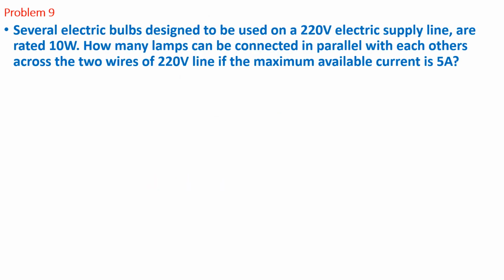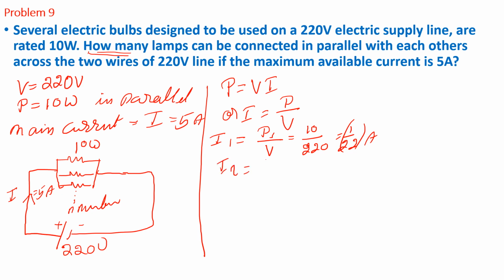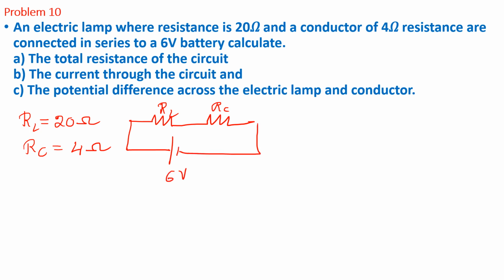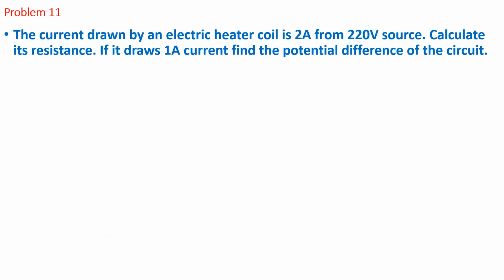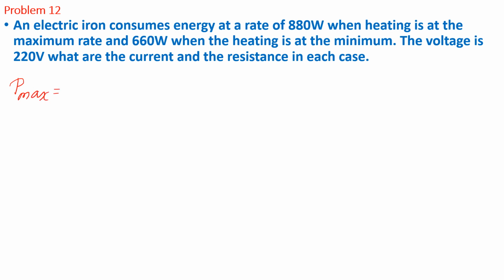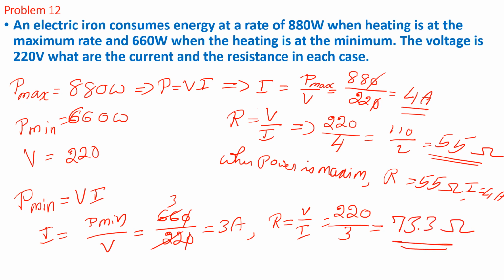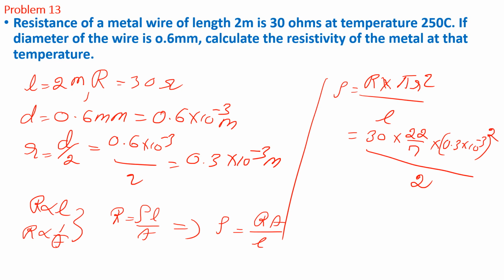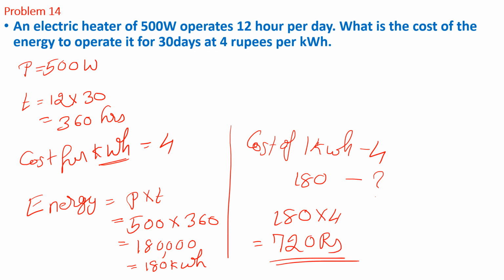CLASS 10 ELECTRICITY NUMERICAL PROBLEMS PART 2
IN THIS VIDEO WE DISCUSS SOME OF THE IMPORTENT NUMERICAL PROBLEMS OF CLASS 10 ELECTRICITY#class10science